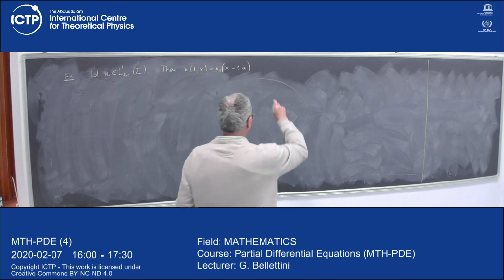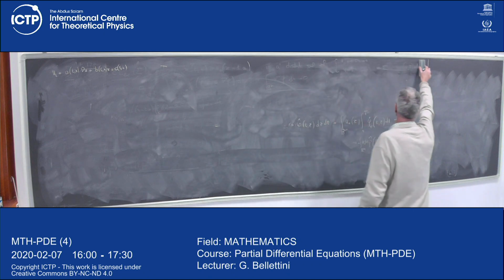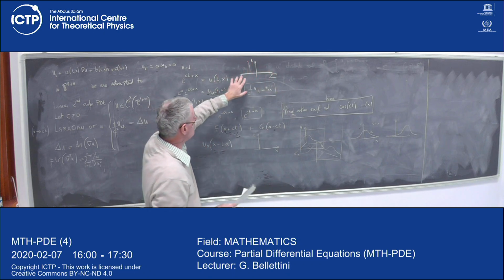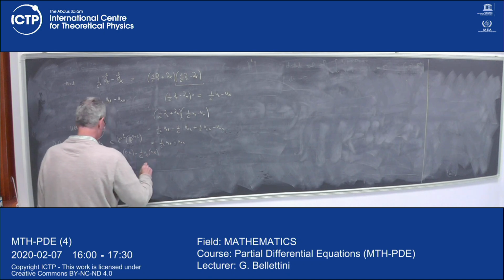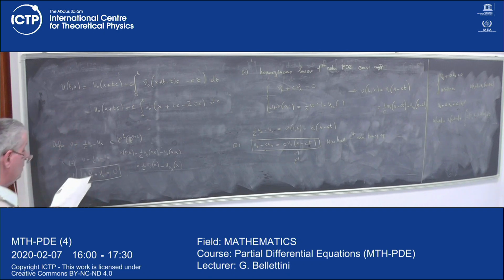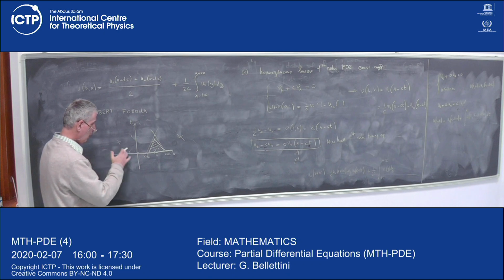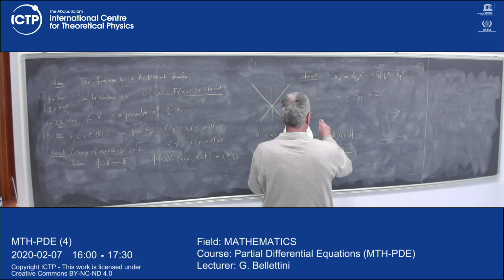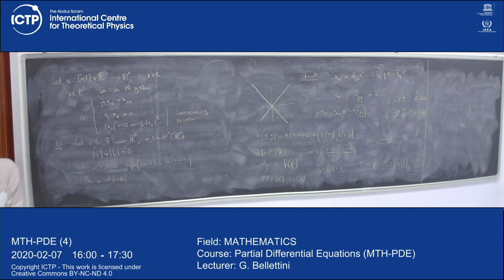Partial Differential Equations (MTH-PDE) Lecture 4